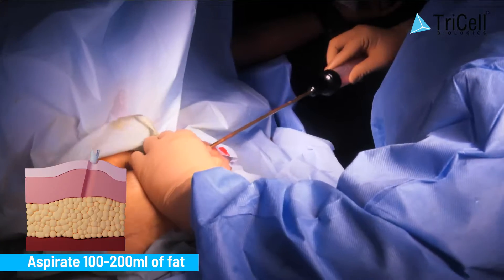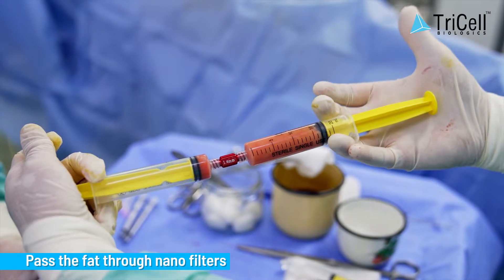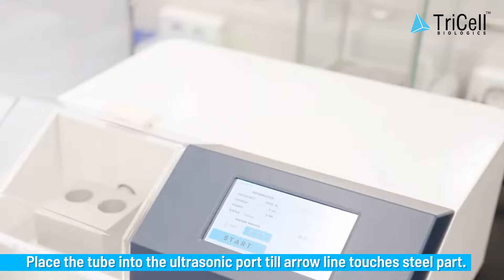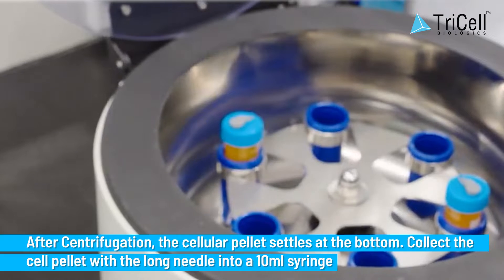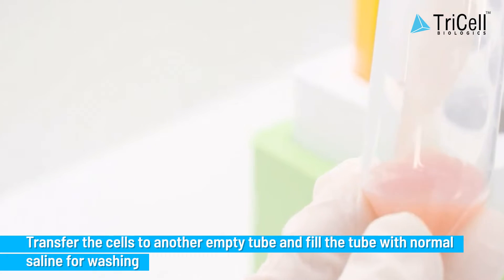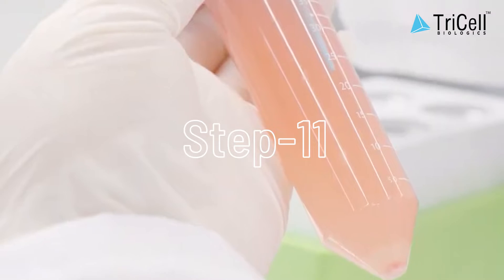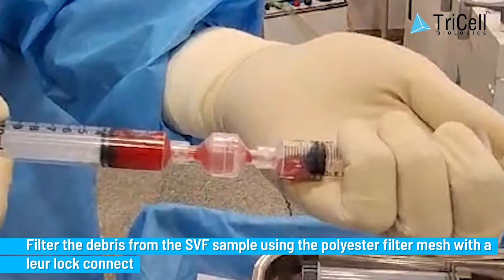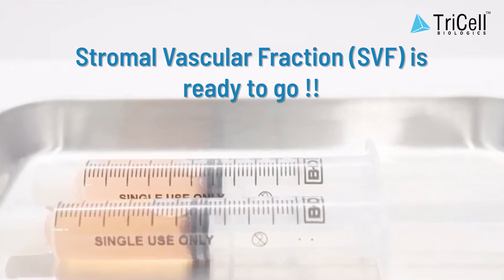Sonistem Procedure Video |SVF| Ultrasonic SVF Isolation kit| TriCell Biologics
Non-enzymatic SVF Isolation methods using physical force include ltration, centrifugation,
vibration, ultrasonic cavitation. Cellabsys Inc., developed a brand new SVF isolation protocol using
ultrasonic cavitation that is named as SONISTEM™ system.
SONISTEM is a non-contact type ultrasound device that is specially designed to generate ultrasonic
cavitation in adipose tissue without direct sample contact. As it does not contact the sample,
sonication on adipose tissue does not cause any cross contamination. It does not require cleaning
or sterilization of ultrasound probe after each isolation. Simply, place the sealed tube into ultrasound ports